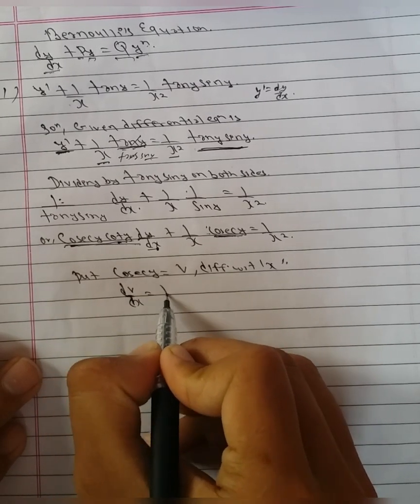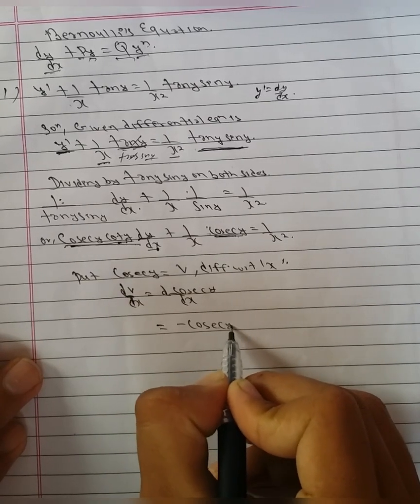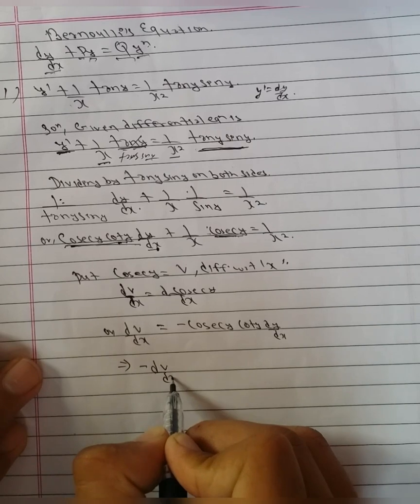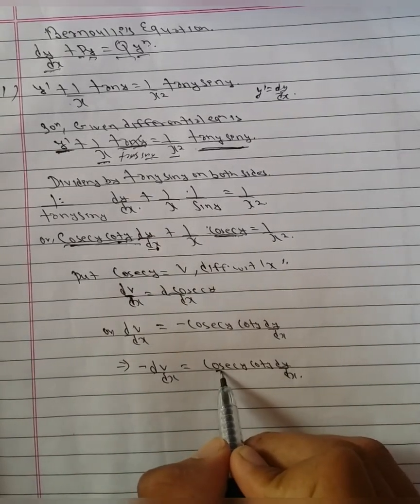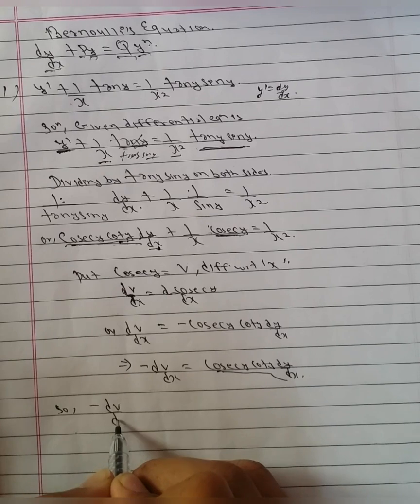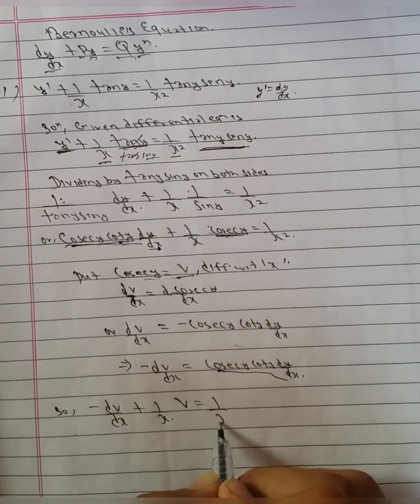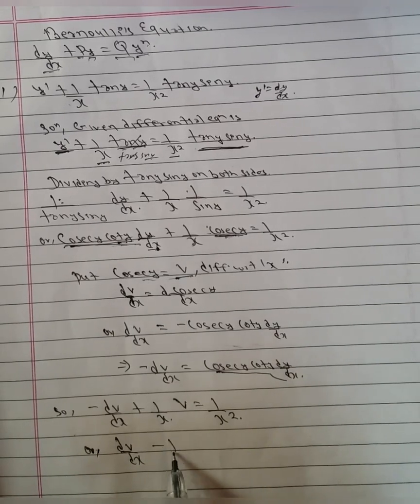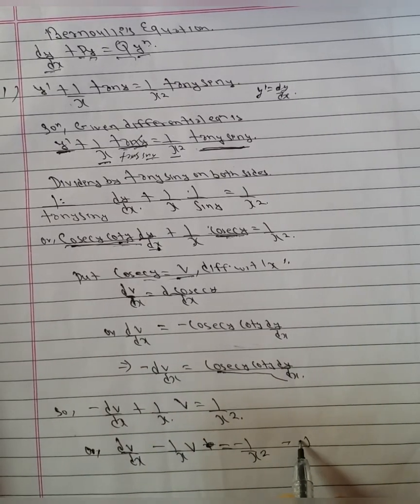Bernoulli's Equation -dy/dx + tany/x =tanysiny/x^2